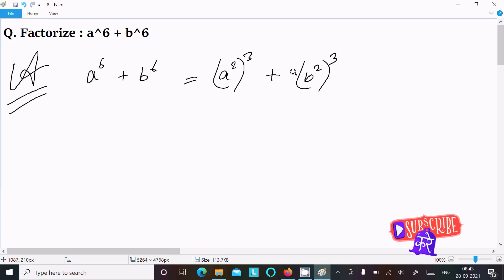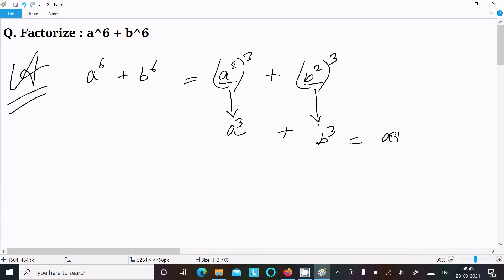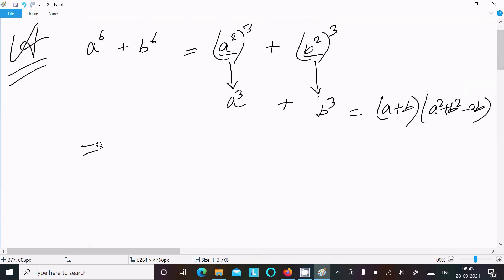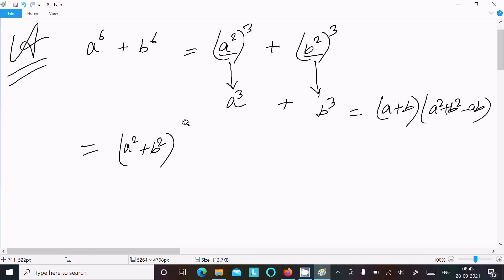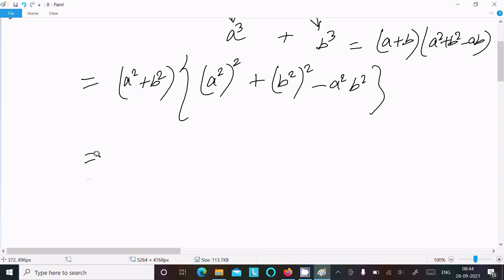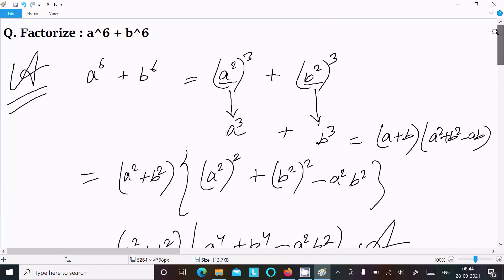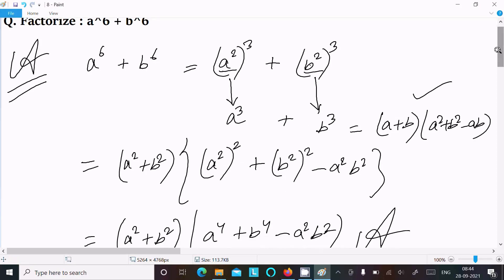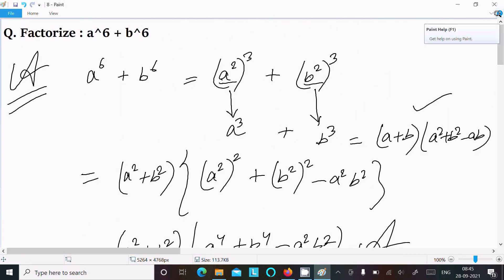Factorize : a^6 + b^6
a^6 + b^6
a^6 + b^6 factorise this
factor a^6+b^6